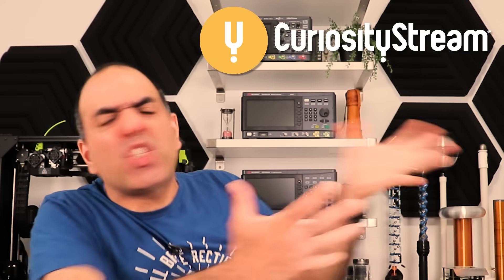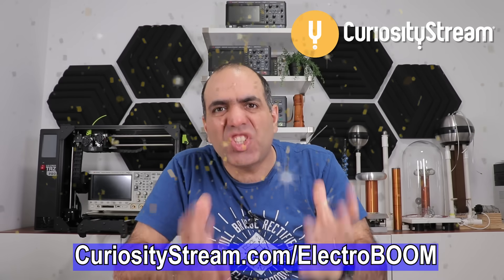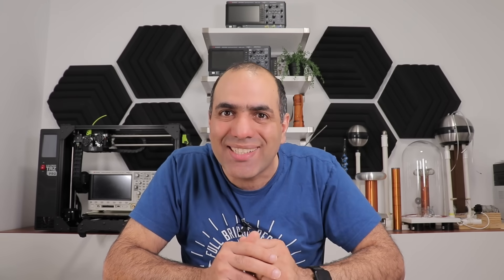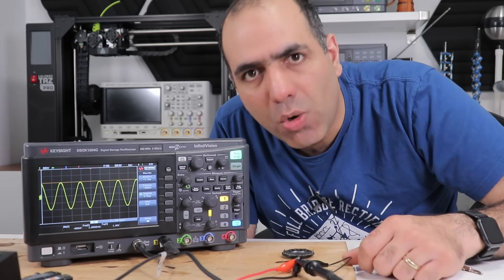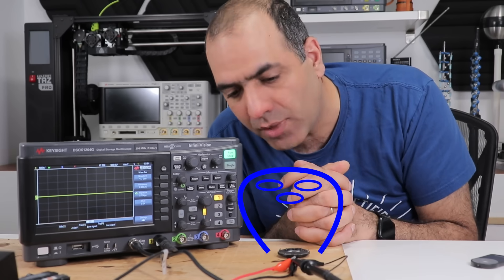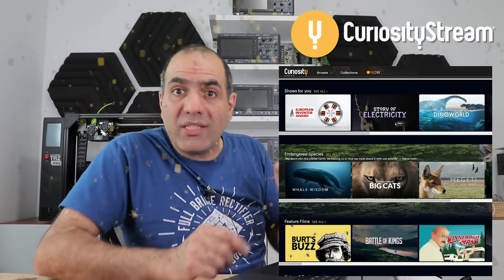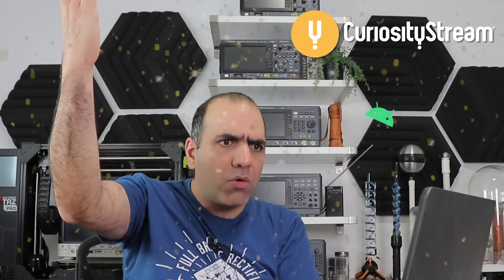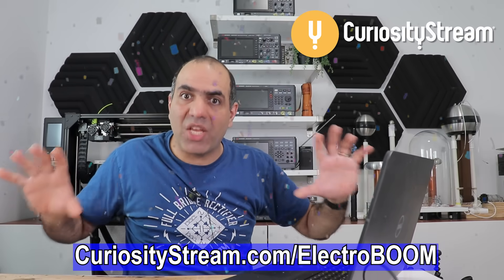Making a &#!$%ing Button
A &#!$%ing Button is a good project that can save lives!

Peter membrey
David Broiles
Alexander Höfner

0:00 Intro and Sponsor
2:00 Making the Acoustic Chamber
8:34 Designing the Speaker Driver